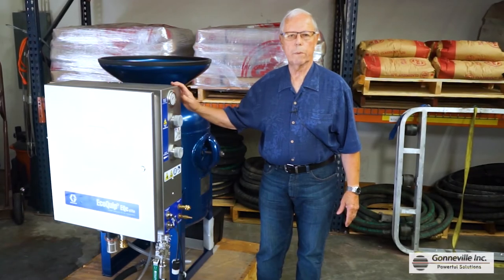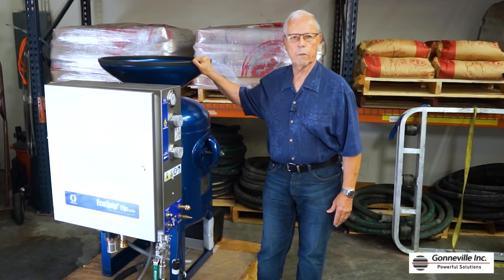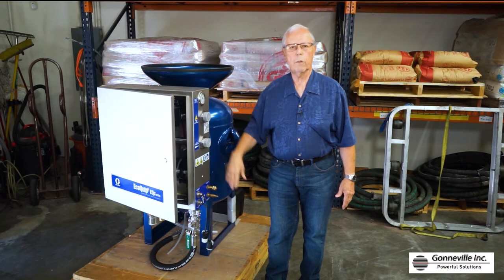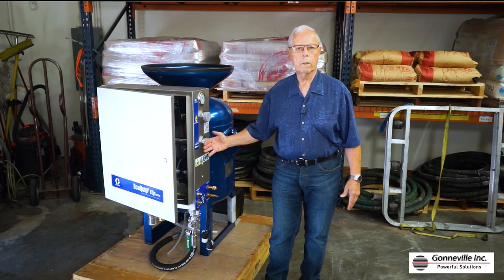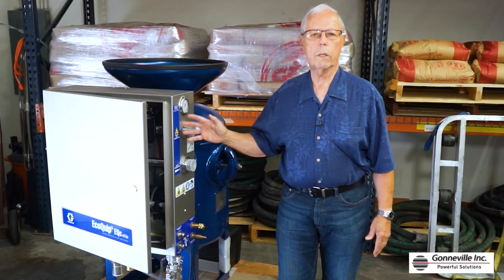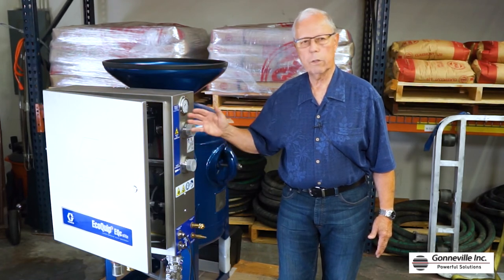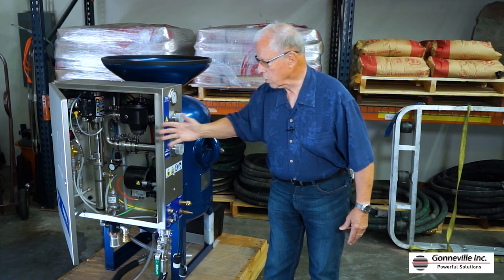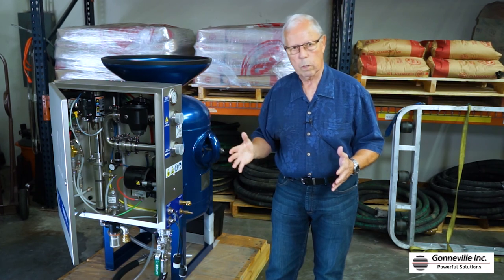GRACO EcoQuip EQc Vapor Abrasive Blaster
EcoQuip EQC

We have a few new EQC Elite vapor-abrasive blast systems remaining. These units were built for the two-pot solution, which is no longer produced.
The control units are reversed, left to right. We are offering these units, while they last, at an $8,000 savings. They can be used to upgrade the EQ400T with the EQ1 equipment (galvanized pot) to the new EQ2, The changeover is very simple. Four bolts secure the unit to the frame.

This upgrade will greatly extend the life of your EQ400T, while offering all the advantages of the EQ2. For a skid-mounted solution, we have adapted the new EQC’s to the original (used) Ecoquip stainless steel frame. Several of our customers have used the EQC as a stand-alone unit, mounted on a flatbed truck with compressor and water tank. Lastly, we can use these units on our new EQOAIR 400C trailer solution.
There are only a few of these remaining, and we will not be able to offer similar savings when they are gone.